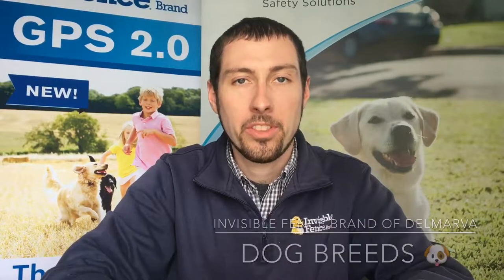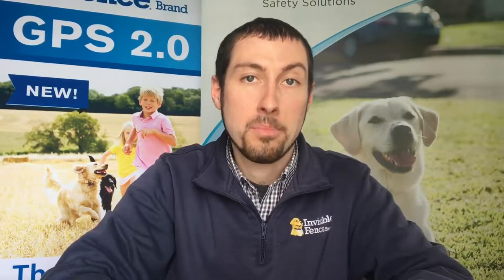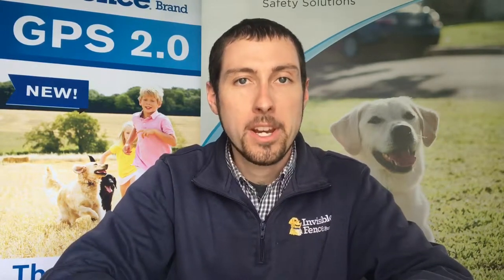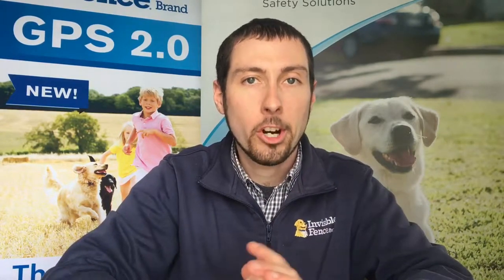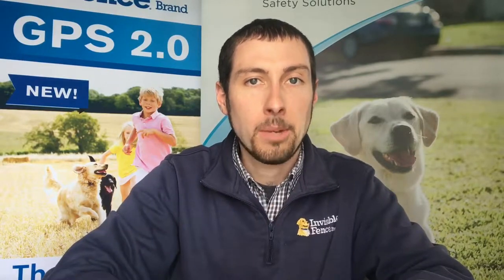Invisible Fence Brand of Delmarva Solutions (Episode 29) Dog Breeds